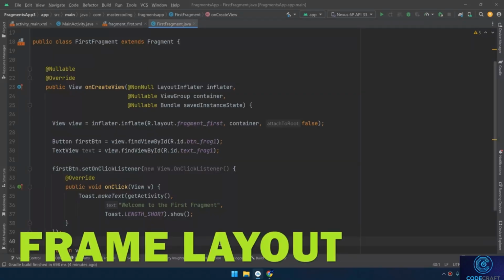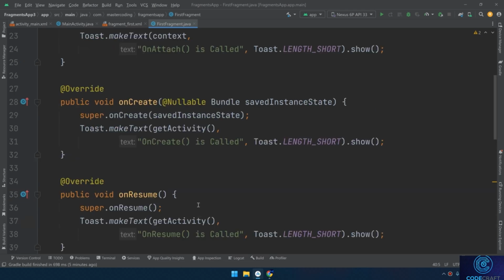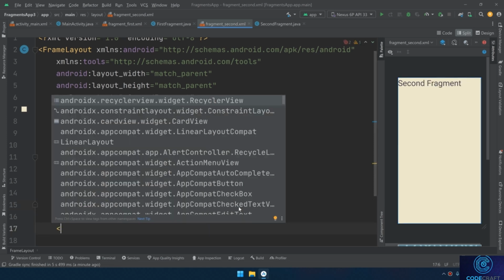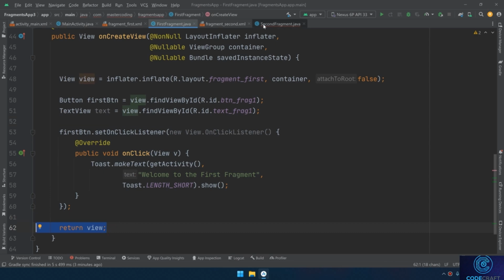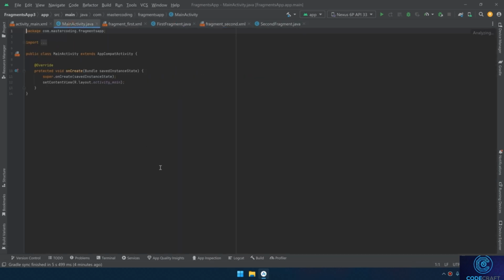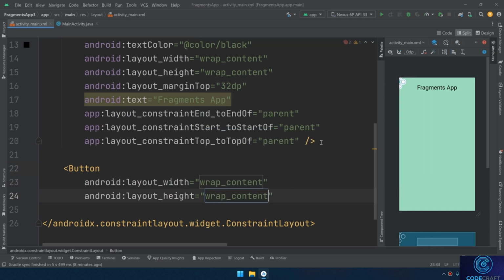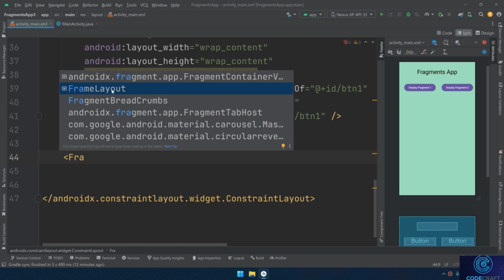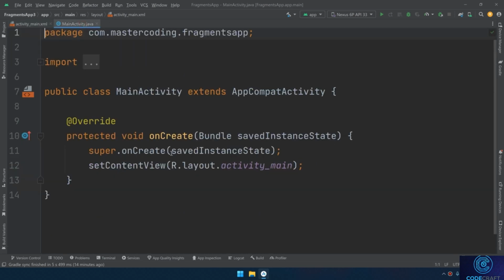(156) Frame Layout in Android | FrameLayout Explained | Android Course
In this video from The Complete Android Development Course, you will learn about Frame Layout in Android, one of the simplest and most useful layout containers used to design Android user interfaces.

FrameLayout is commonly used for Fragments, overlays, animations, and stacking UI elements in modern Android applications.

📚 In this tutorial you will learn:

What is FrameLayout in Android
How FrameLayout works internally
Creating FrameLayout in Android Studio
Positioning and stacking UI components
Using FrameLayout with Fragments
Real-world examples of FrameLayout usage
Designing simple and dynamic Android UI
Difference between FrameLayout and other layouts
Best practices for clean UI design

By the end of this video, you will clearly understand how to use FrameLayout to build flexible and dynamic Android interfaces.

💻 This course is ideal for:

Students building Android UI projects
Developers improving Android layout skills

Android Development
Java Programming
Flutter Development
Firebase
Graphic Design
Video Editing